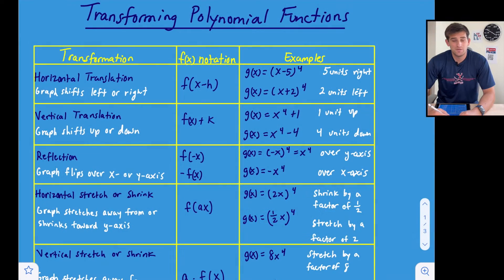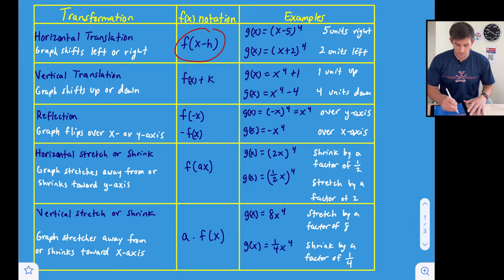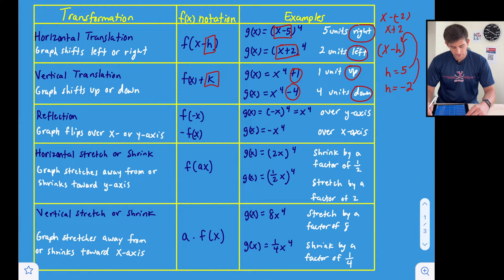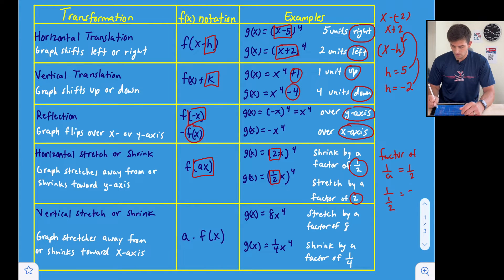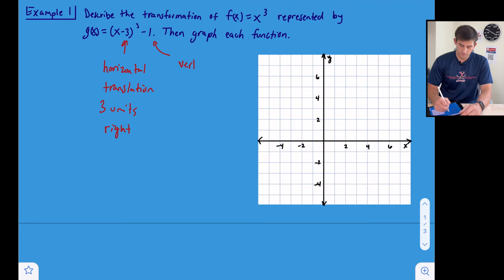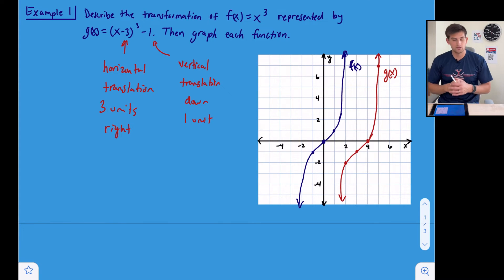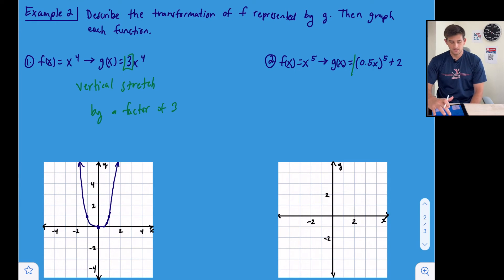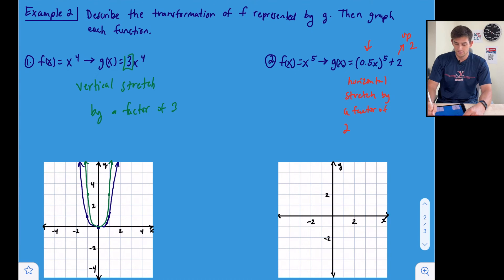Transforming Polynomial Functions